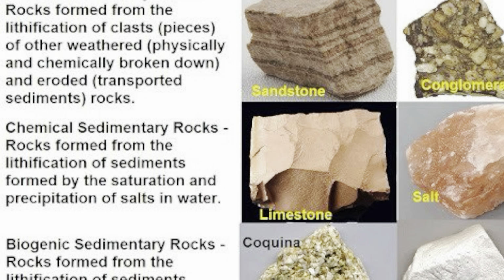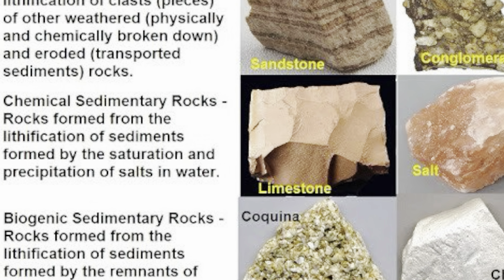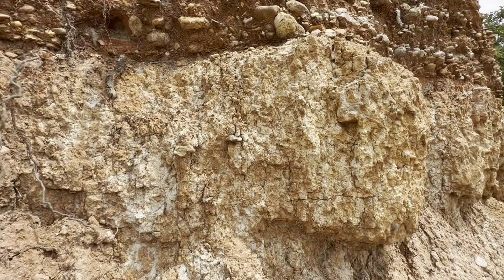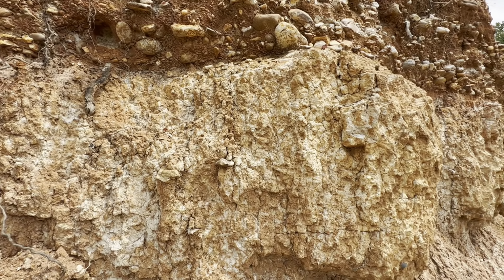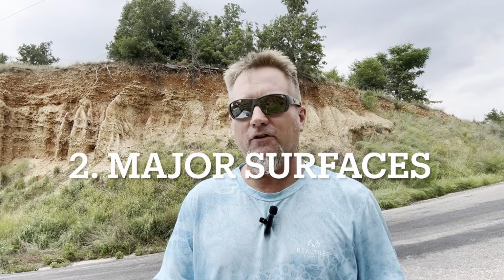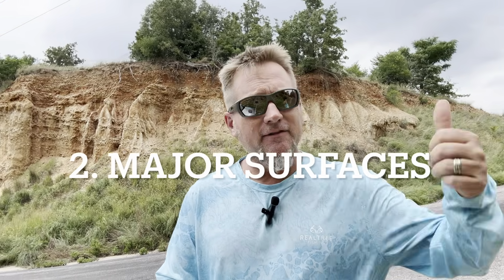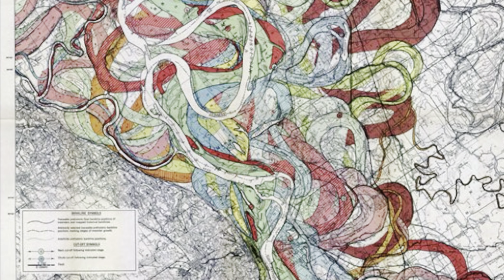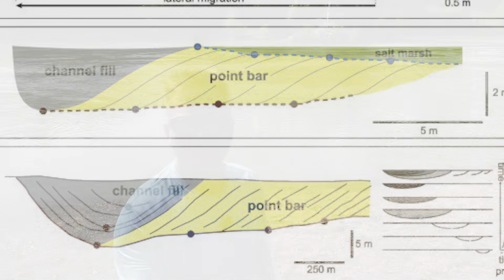8 steps to decoding ANY outcrop (Fluvial channel belts)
Understanding and interpreting outcrops is like reading a book of time. Most people (even some geologists) don’t know how to do it accurately and systematically, but anybody can! With just 8 basic steps based on scientific and repeatable observations, you can form an accurate, evidence-based interpretation of the processes and events that formed an outcrop. Come along with me to learn how!